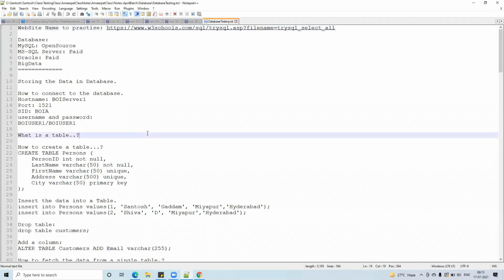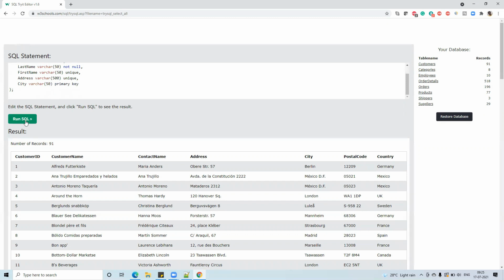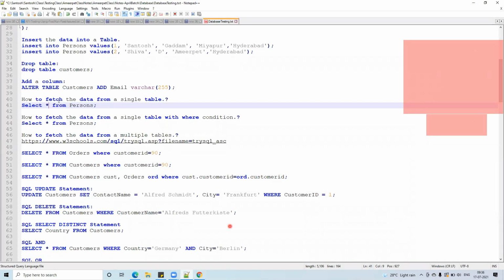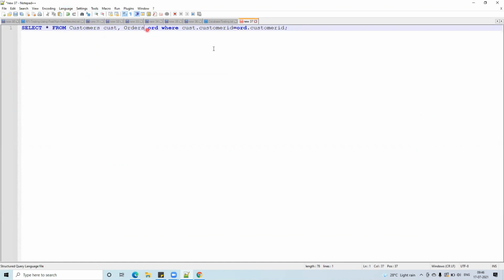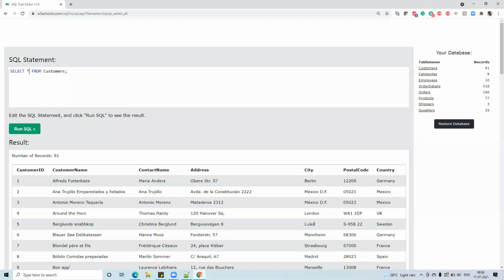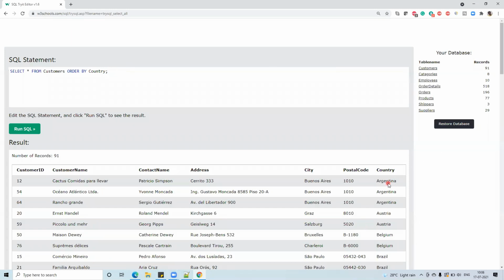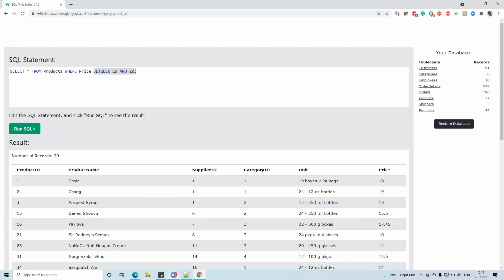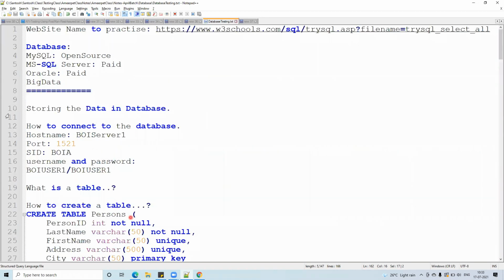SQL Database Queries | Database Testing | Software Testing